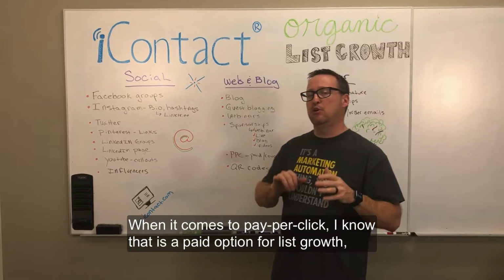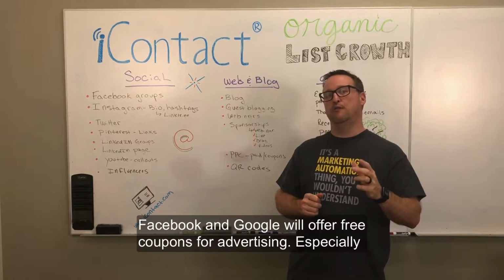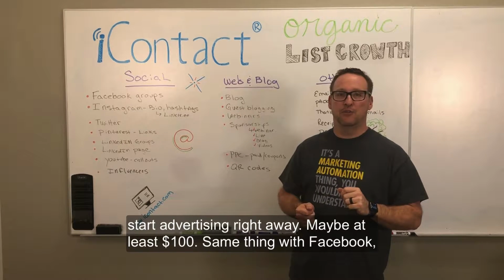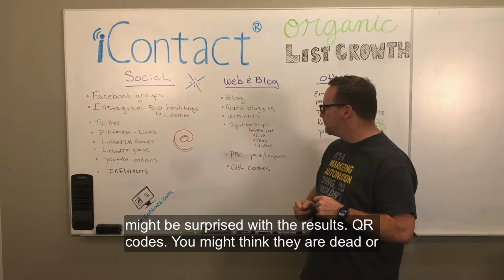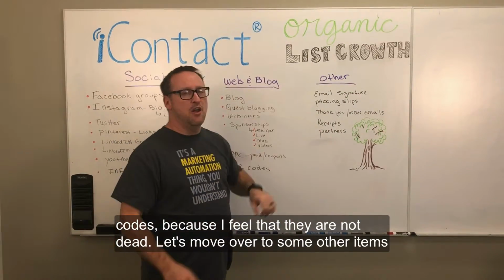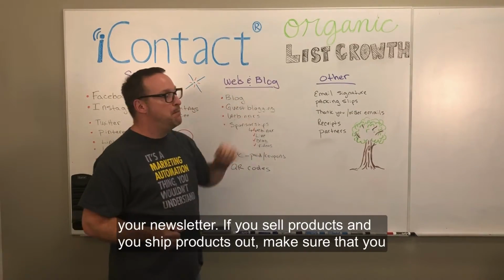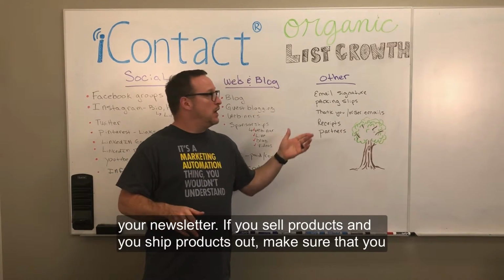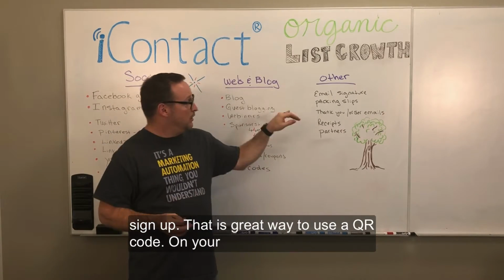Email Marketing List Growth Ideas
Looking to grow your email marketing lists. I cover some free and low-cost ideas on how to obtain subscribers.